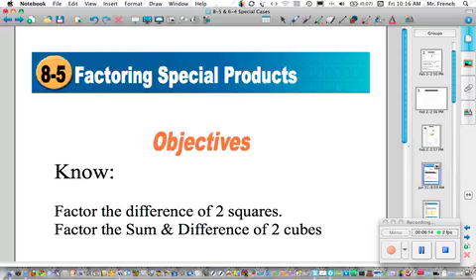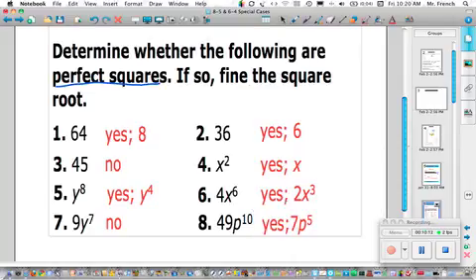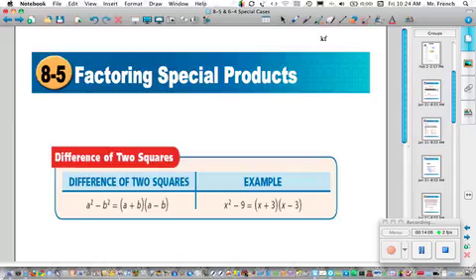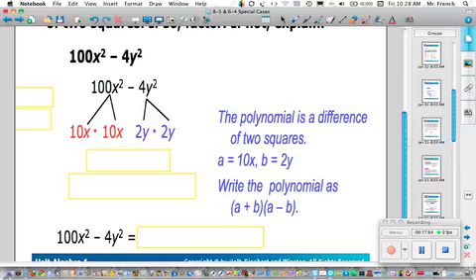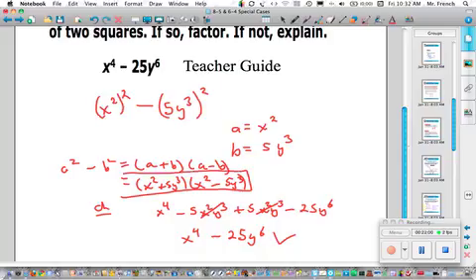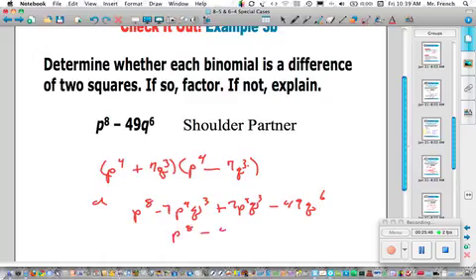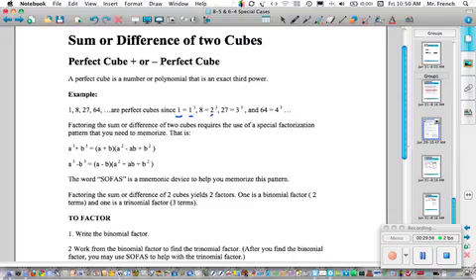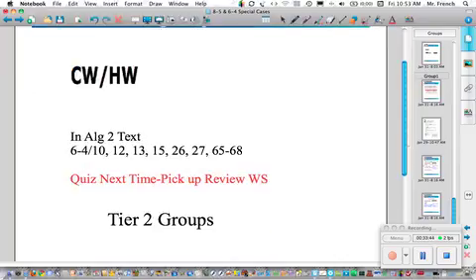2.5-5 Factoring Special Cases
2.5-5 Factoring Special Cases